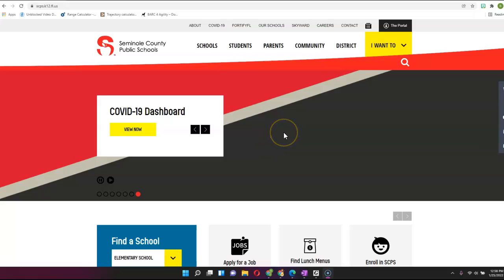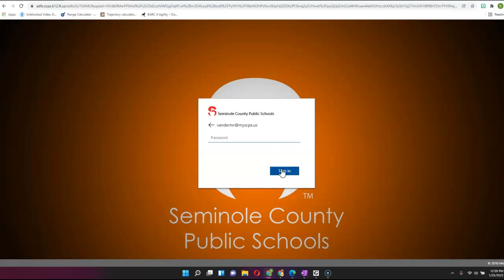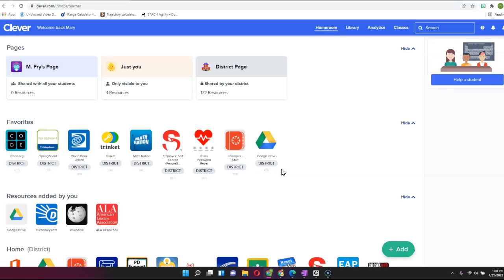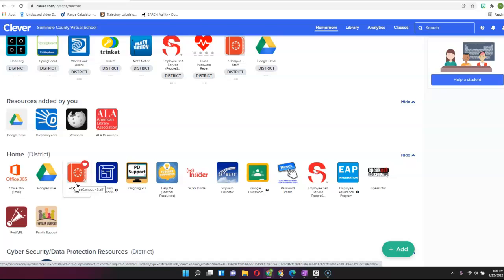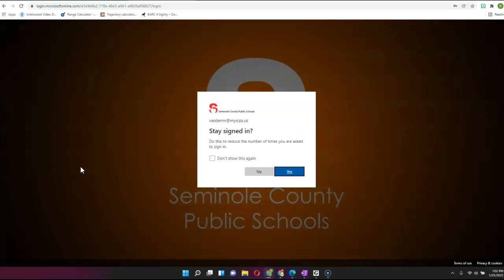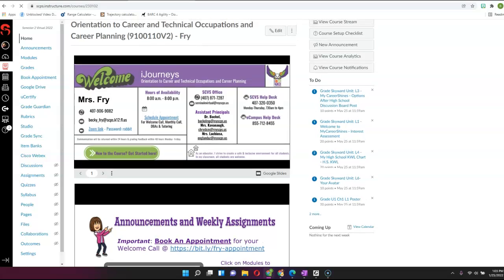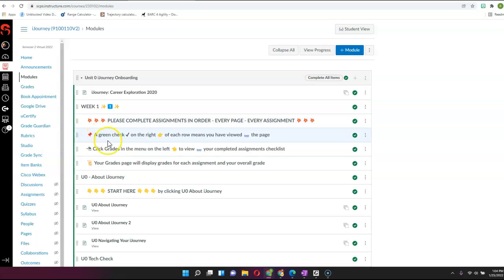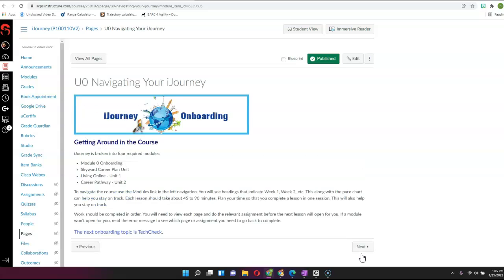Gitting Started in IJourneys